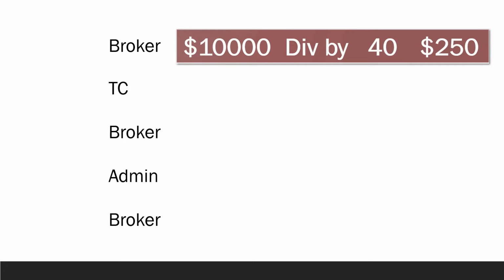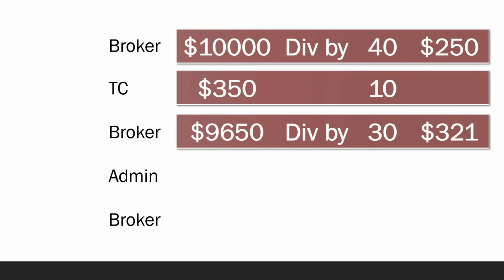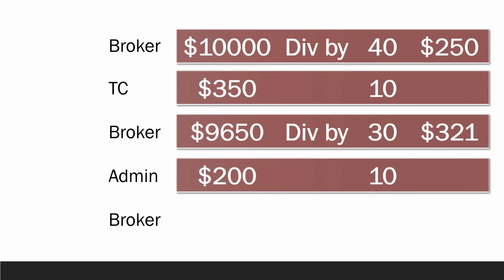Why should I use a TC?